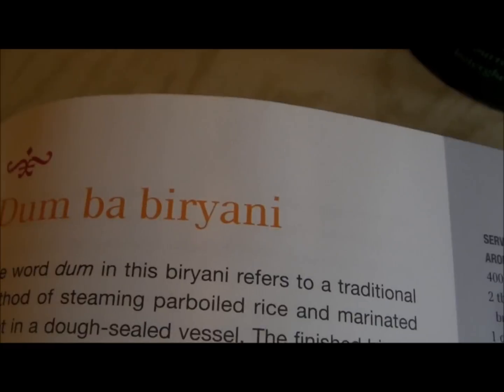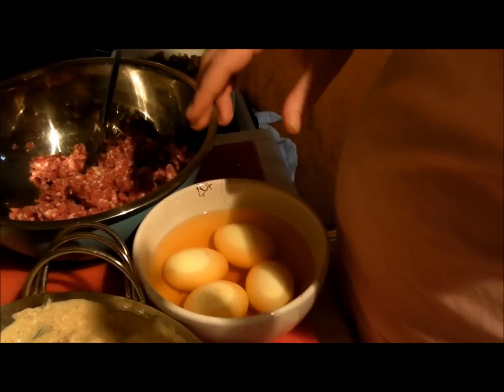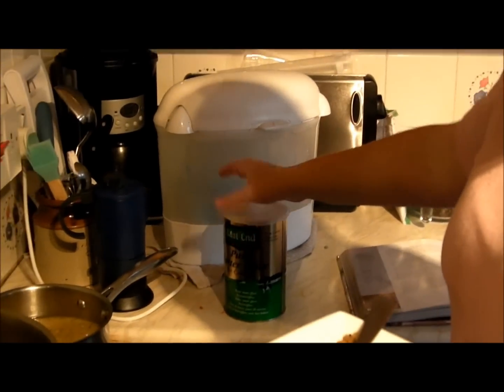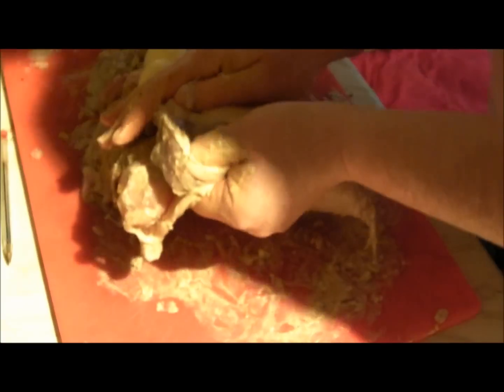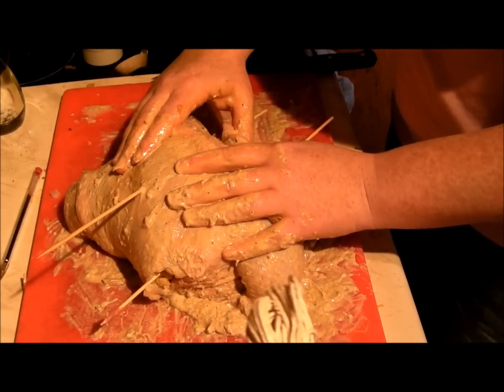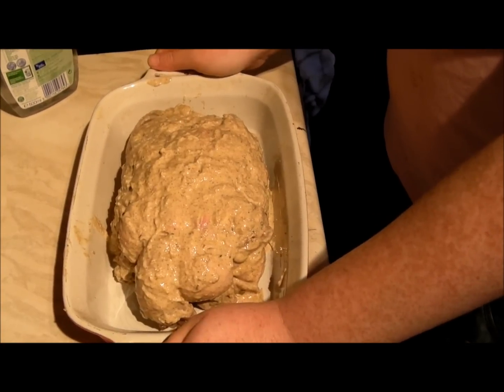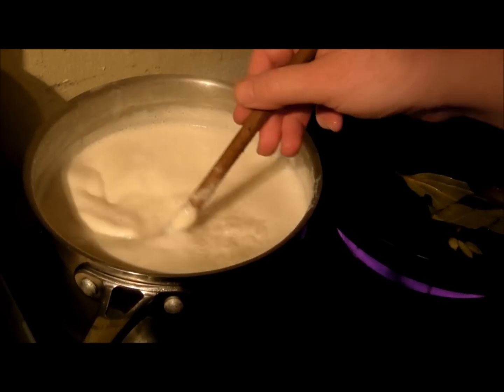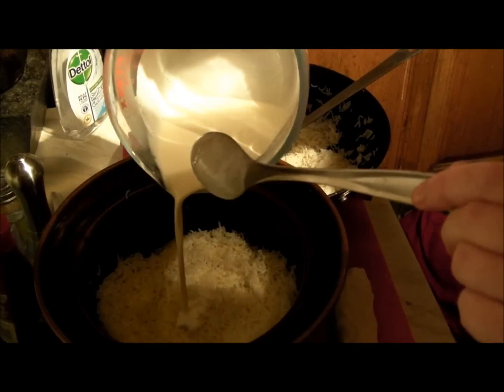Dum Ba Biryani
Another Indian dish. This one takes time but it is amazing. Sorry for the long vid but this needs to be one hour long to explain the dish :)